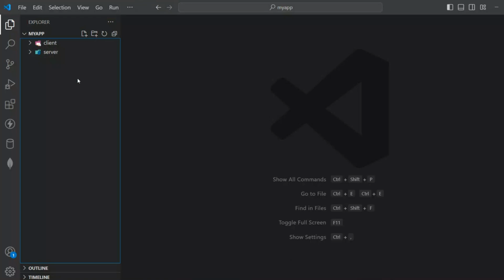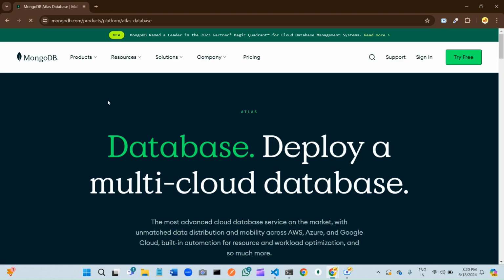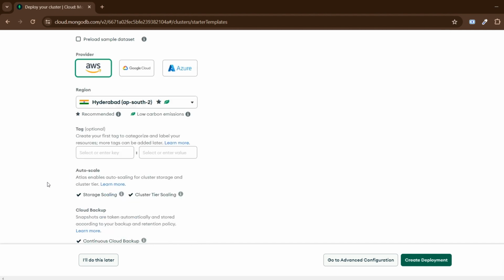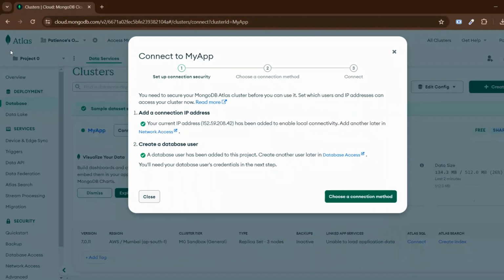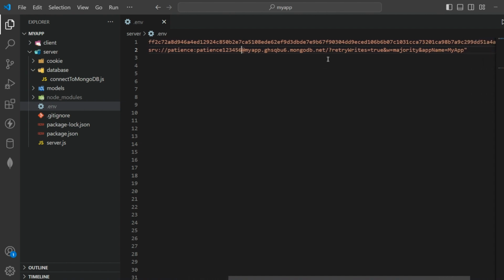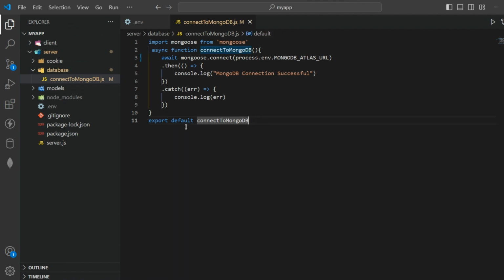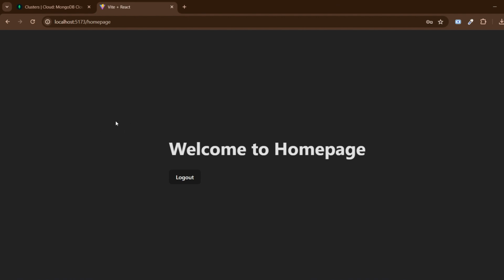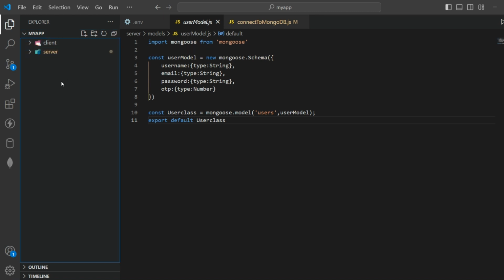7.Store Form Data To MongoDB Atlas